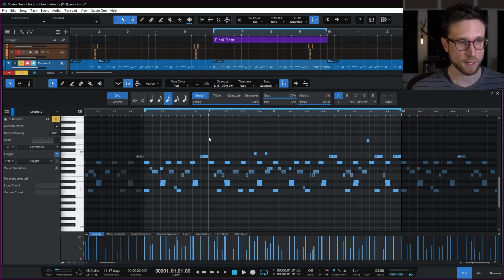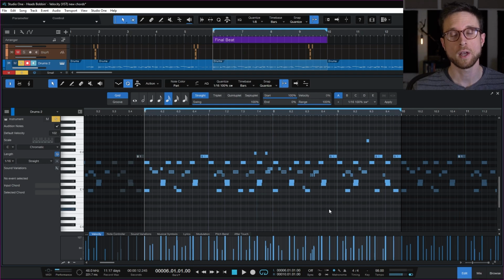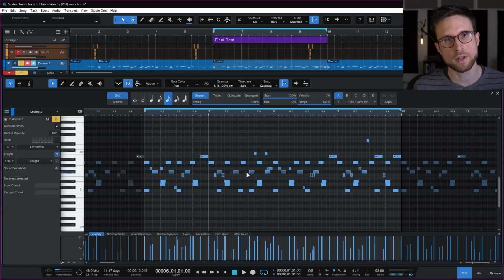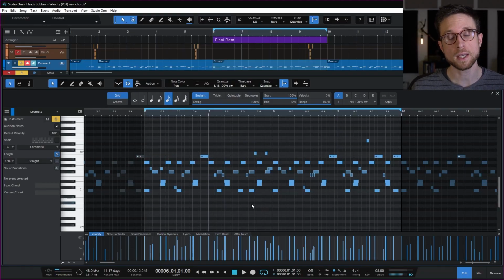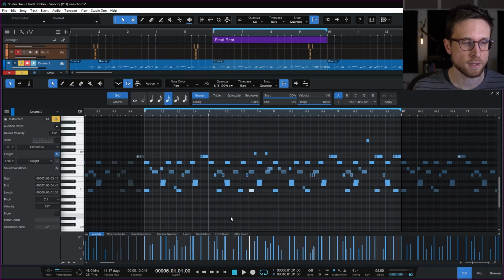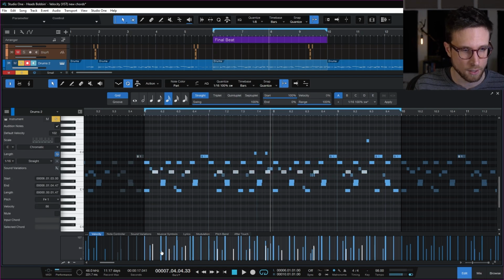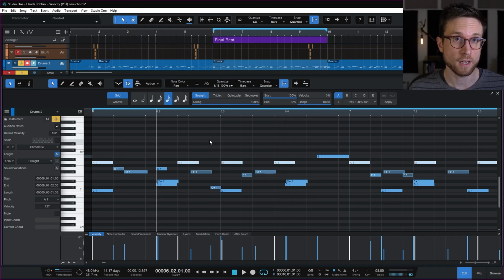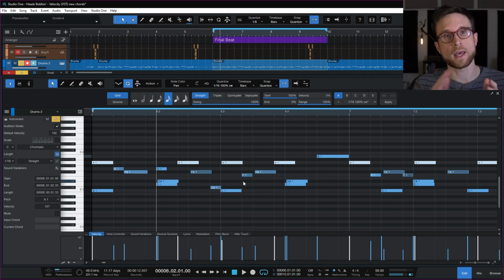5 Tips for Realistic Drums that Slap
Drum programming is one of my favourite parts of music production and I've got a lot to say about it. For more, I have some longer form videos on realistic drum programming below.

Chapters:
Full Beat - 0:00
Tip #1 (Form) - 0:30
Tip #2 (Ghost Notes) - 2:33
Tip #3 (Velocity) - 5:33
Tip #4 (Manual Humanization) - 10:06
Tip #5 (Special Element) - 15:08

Join the Sonic Sorcery Discord server! A supportive community of musicians and producers. Ask questions, get feedback, and participate in weekly production challenges: